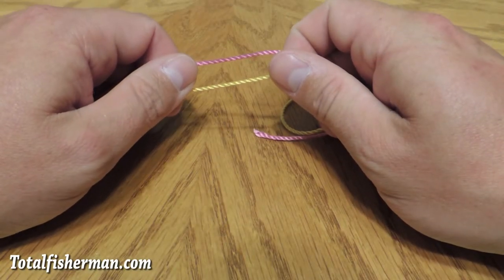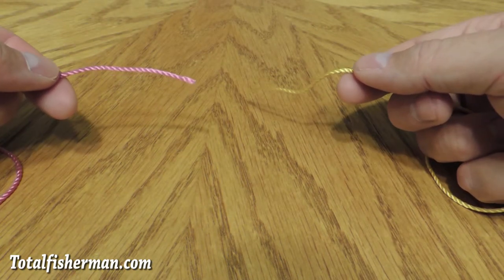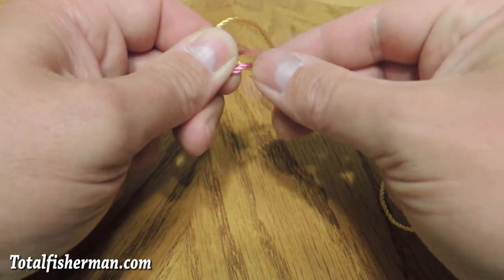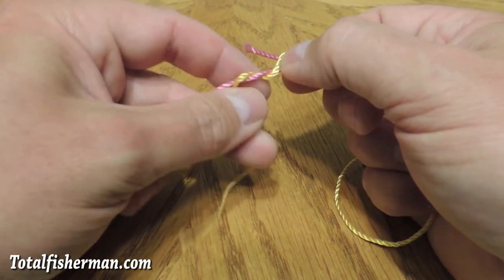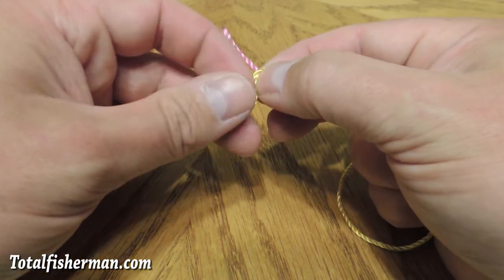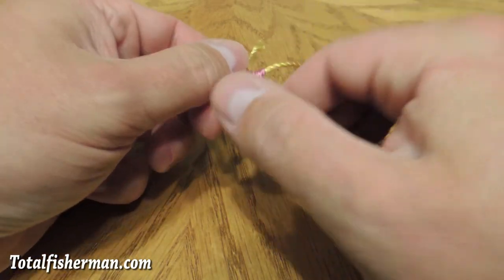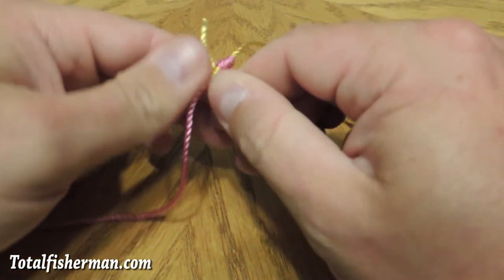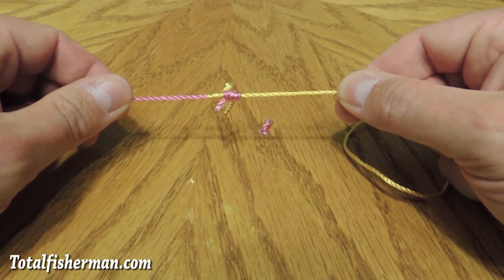How to tie the Blood Knot - Best Fishing Knots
The Blood Knot is a great knot for tying two similar diameter fishing lines or ropes together. Great Fishing Knot Tying Tools